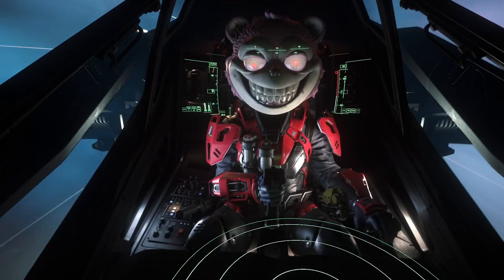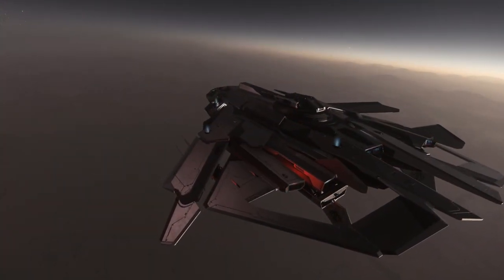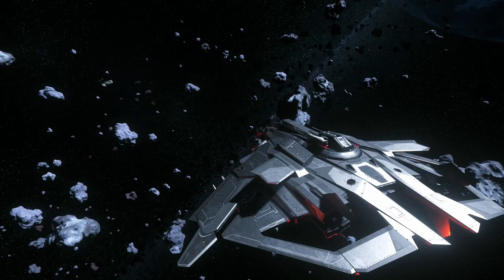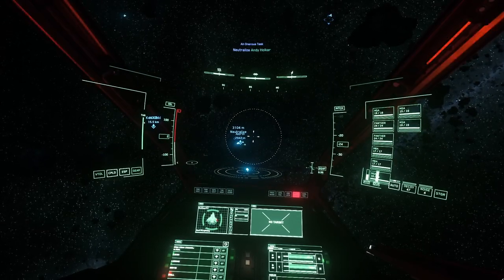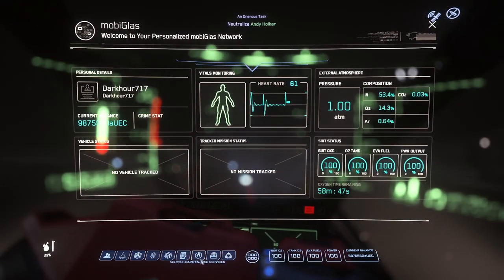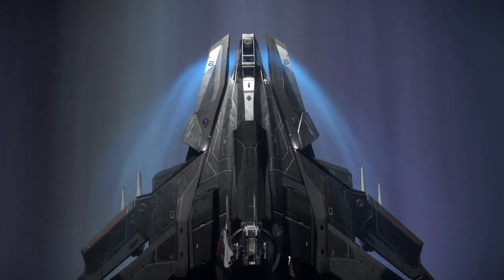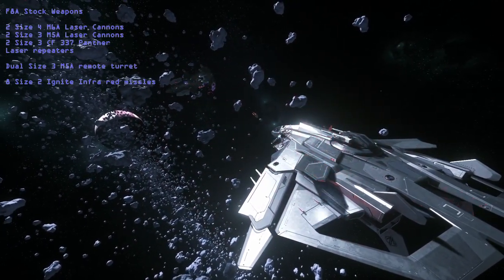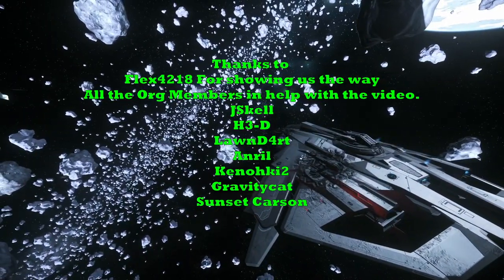Star Citizen 3.17.4 Anvil F8A "Rental" Guide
Welcome back everyone as we take a look at the Anvil F8A Lightning. A version of the F8 that closely resembles the F8C that is awarded for Concierge and other accomplishments. Check out how you can get a Free "Rental" In other words borrow or steal one to test fly. This ship is absolutely awesome and I encourage everyone to try this ship.

STAR-4J72-JCGV